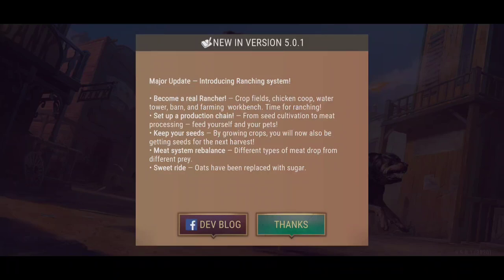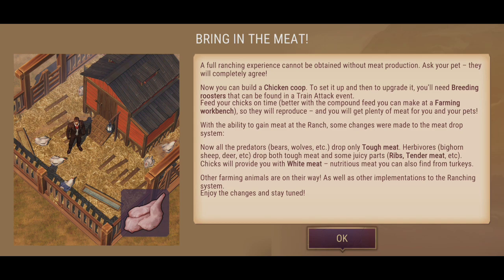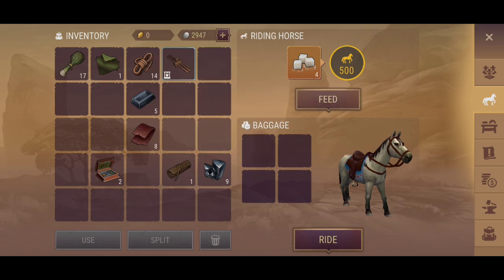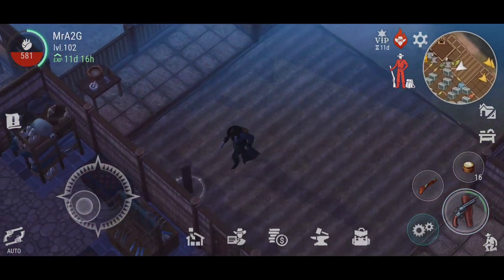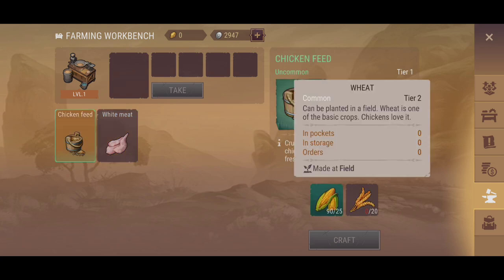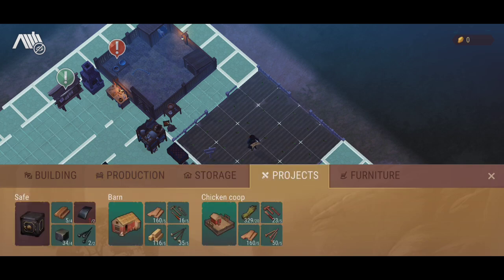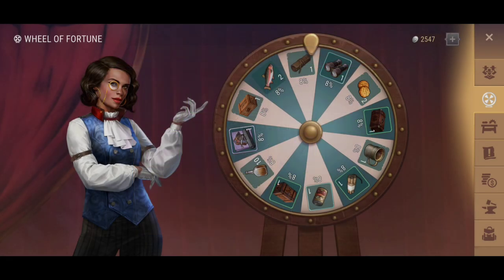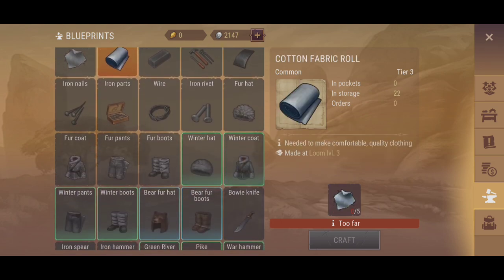Update 5.0.1! New Buildings! Chicken Coop! Barn! So Much To Go Through! | Westland Survival Ep 172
Wow! What a huge update! There is so much to go through so this video is going to be longer than usual, but it's totally worth it!